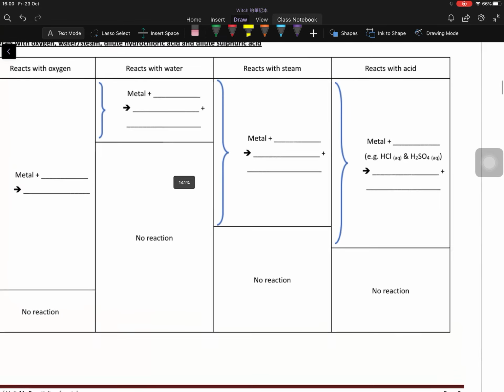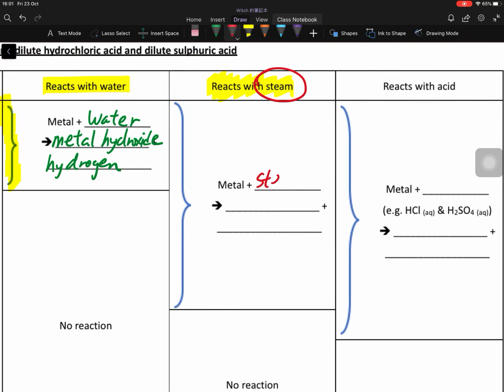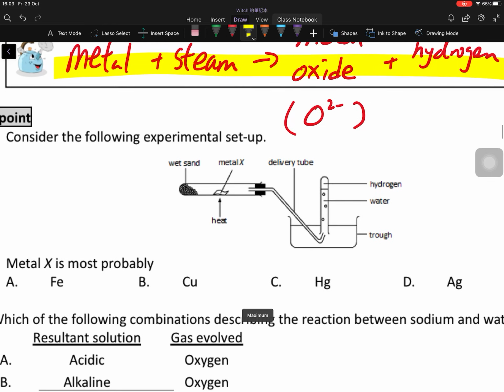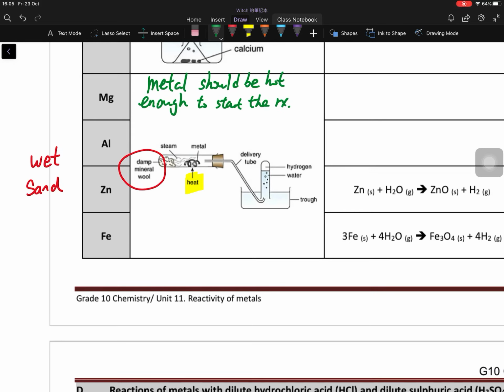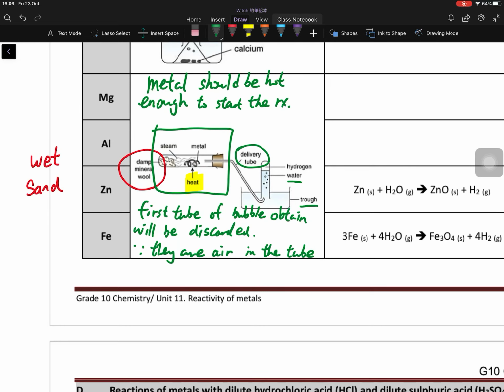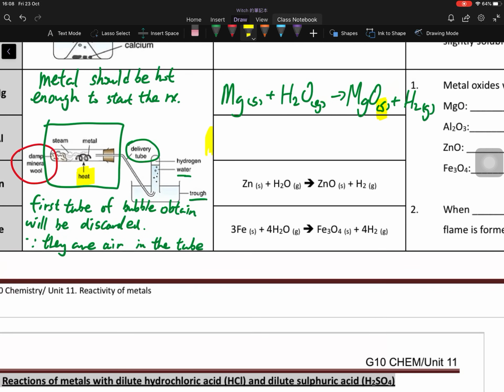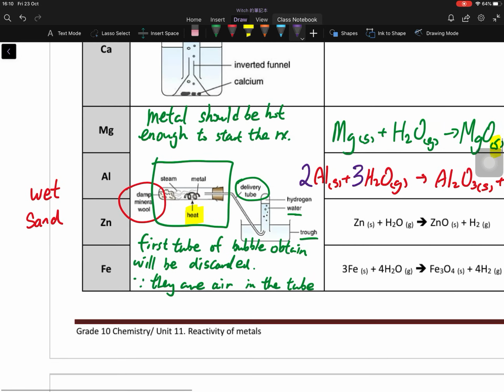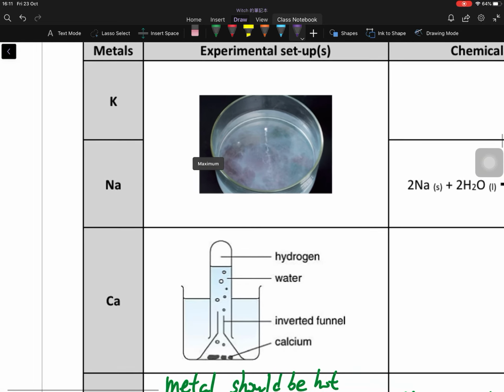22 Oct 2020 lesson